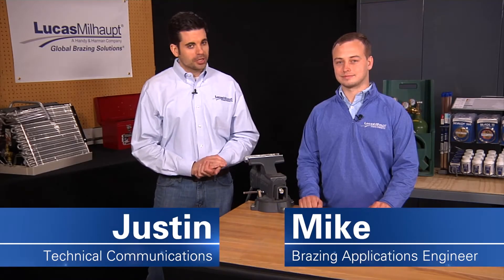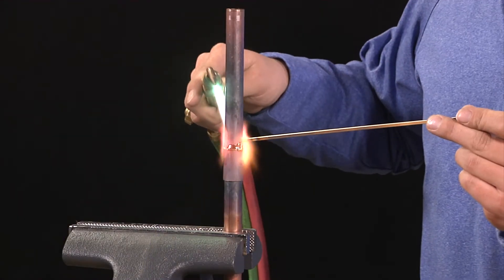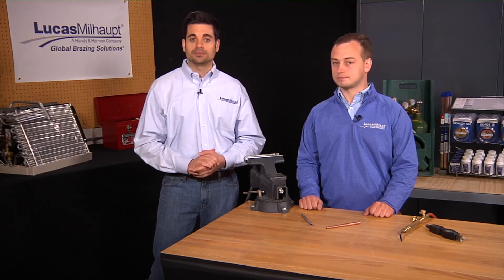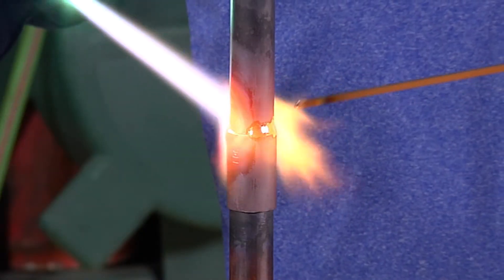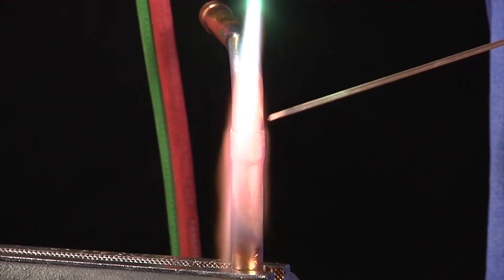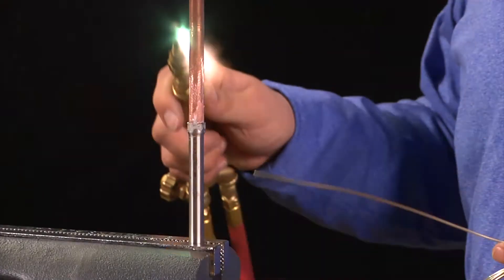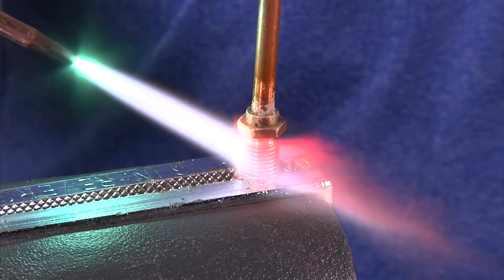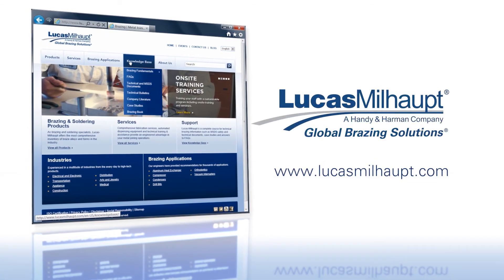Fundamentals of Brazing #1: Good Fit & Proper Clearance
Brazing, as we've seen, uses the principle of capillary action to distribute the molten filler metal between the surfaces of the base metals. Therefore, during the brazing operation, you should take care to maintain a clearance between the base metals to allow capillary action to work most effectively. This means, in almost all cases - a close clearance.